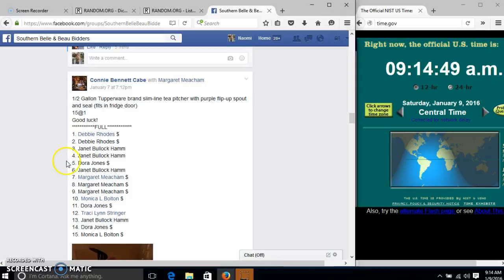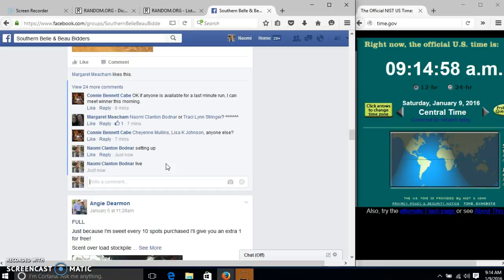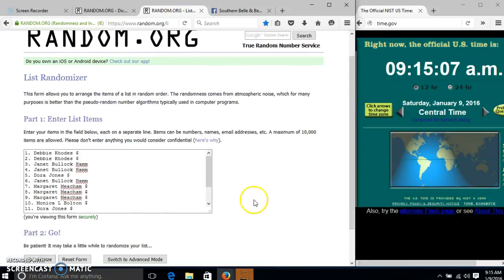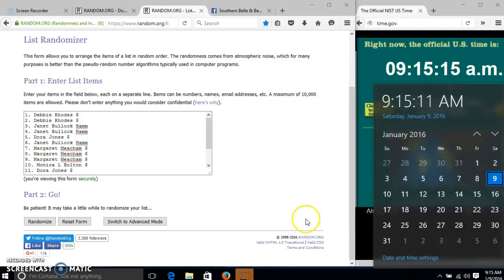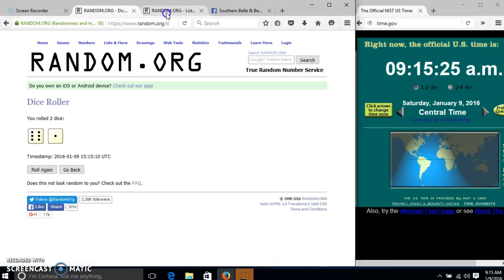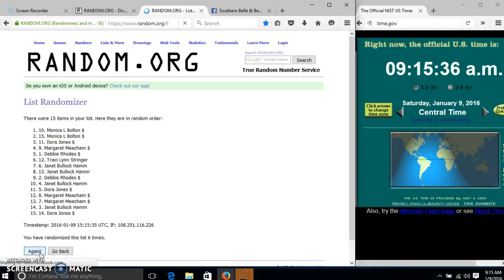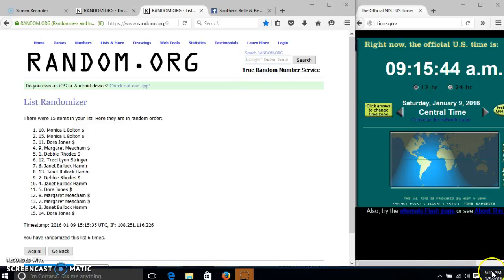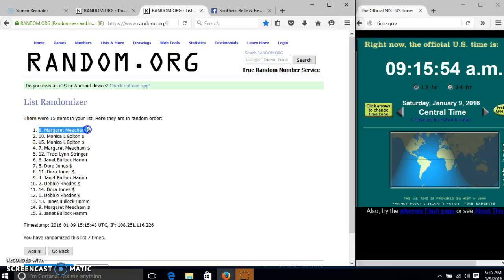Connie's Tupperware Pitcher 1/9/16